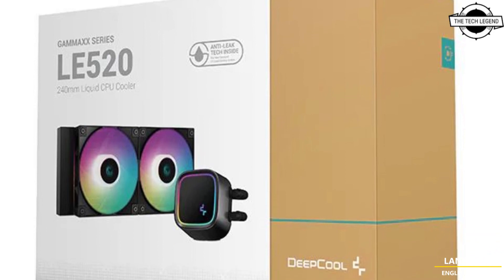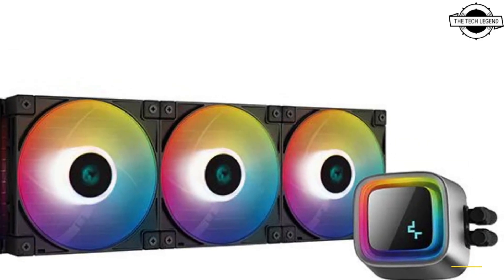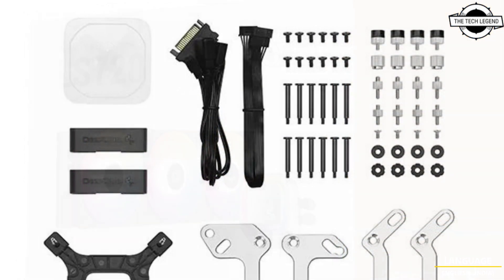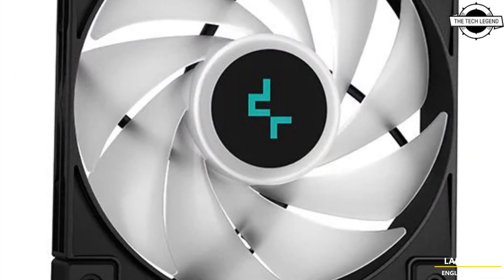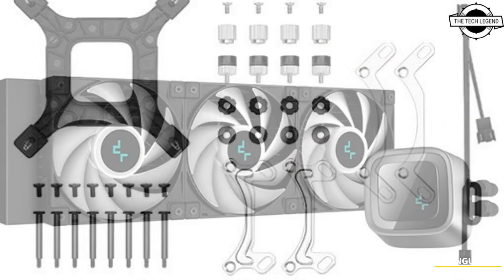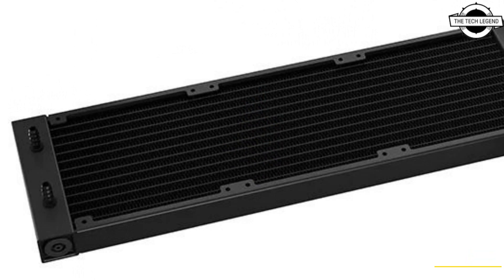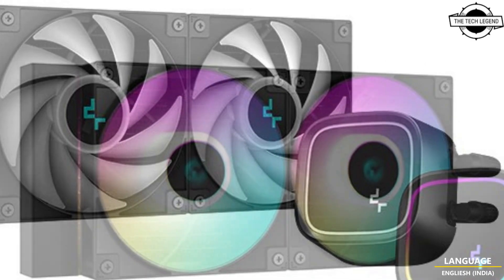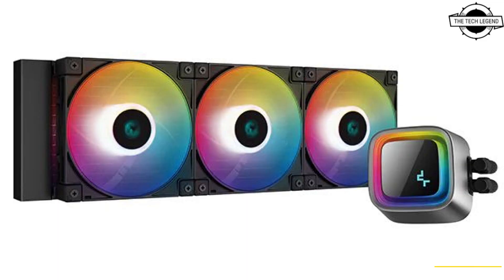DeepCool LE520 & LE720 All-in-One Liquid Coolers Launched - Explained All Spec, Features And More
PRODUCT BRAND STORE AMAZON

DeepCool has unveiled its latest line of all-in-one (AIO) liquid coolers, the LE520 and LE720. These coolers offer excellent value with their impressive features, including vibrant ARGB LED lighting, enhanced cooling performance, and DeepCool's reliable anti-leak technology. The LE520 & LE720 features a large copper cold plate and an efficient microchannel layout for optimal cooling performance. The LE520 supports heat dissipation of up to 220W, while the larger LE720 supports up to 250W. The front of the pump showcases a a square shape, bright ARGB illuminated light loop and DeepCool logo for a unique aesthetic. The low pump height of 52mm provides excellent compatibility for various ITX cases. The fans included with the LE520 & LE720 liquid coolers feature a dynamic PWM range of 500 – 2550RPM that delivers advanced airflow of up to 85.85CFM and static pressure of up to 3.27mmAq, while keeping noise to a minimum. Equipped with DeepCool’s patented Anti-Leak technology, the LE520 & LE720 features technology that helps the system achieve an automated pressure balance, significantly improving the operational safety of the all-in-one liquid cooler.